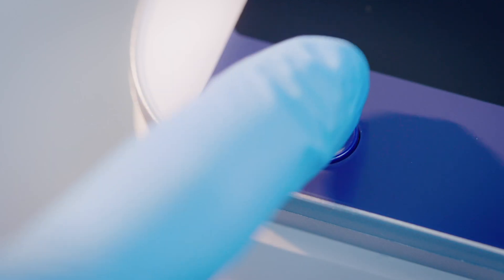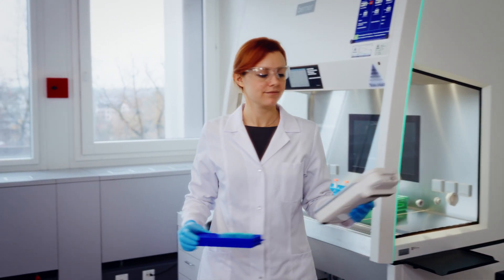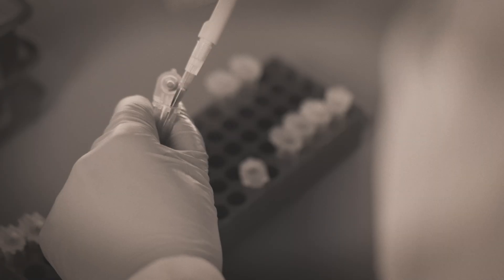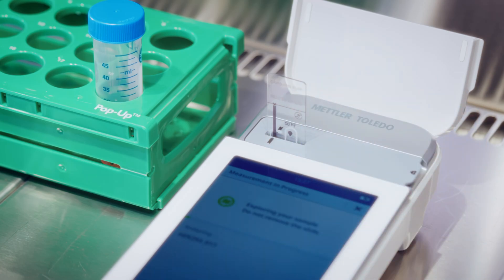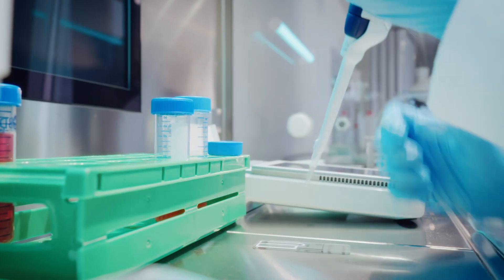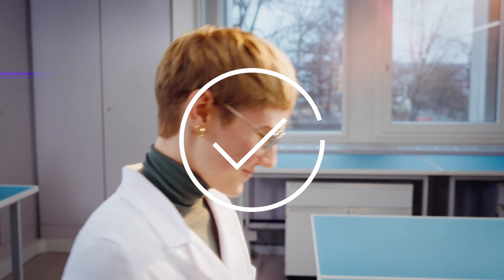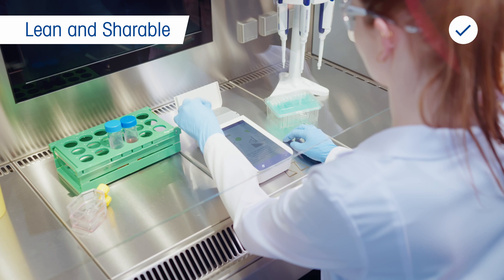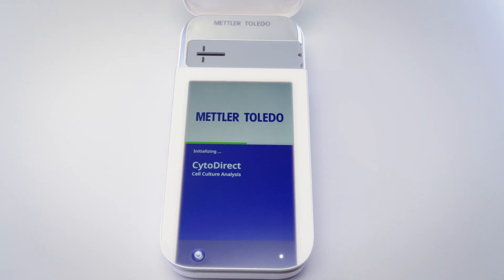New Automated Solution for Cell Counting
CytoDirect is a new device from METTLER TOLEDO that offers reliable and consistent cell analysis, a critical step in life science research.

Our cell counter provides several advantages over manual cell counting and other automated methods. Researchers can perform cell counting with just one click and avoid going in and out of the hood, reducing the risk of contamination. With an automated workflow and a measurement area 30 times larger than a hemocytometer, it provides unparalleled statistical significance and precision. The device has a stain-free workflow that fits various cell types and takes only 15 seconds to explore a sample.

CytoDirect can save you time and energy; it delivers value by being:
- Stain-free
- Automated
- Portable
- Possessing an extra-large measurement area